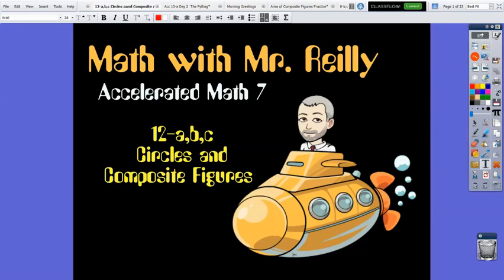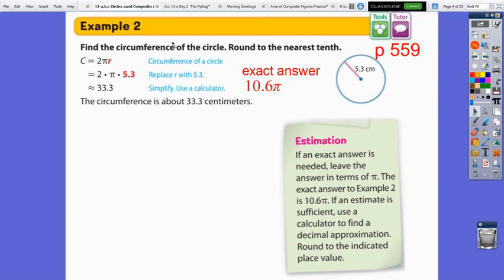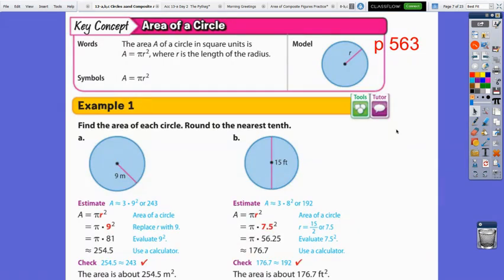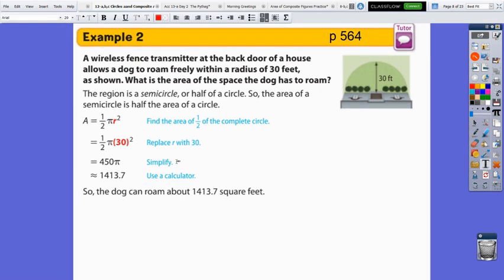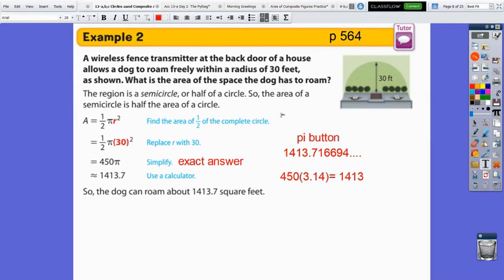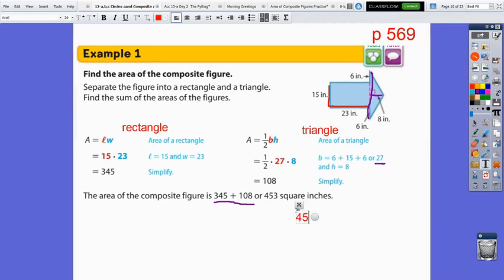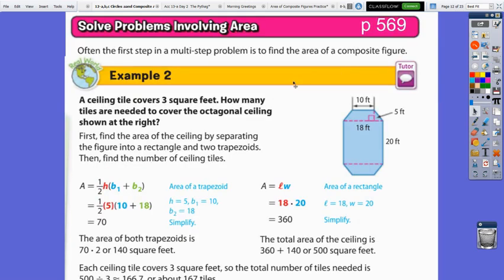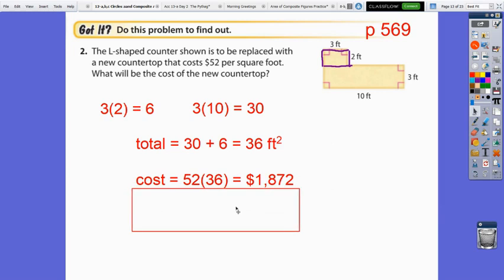12-a,b,c Circles and Composite Figures